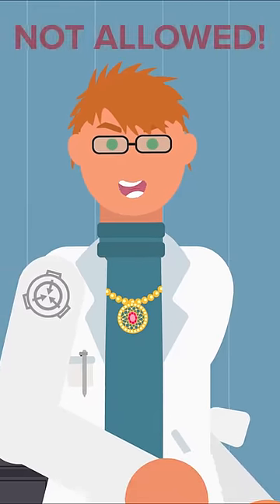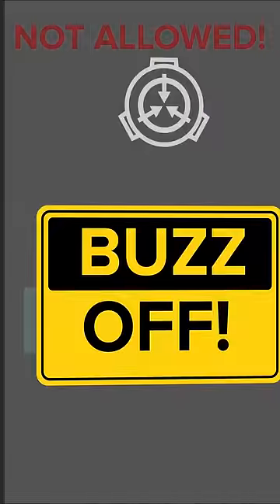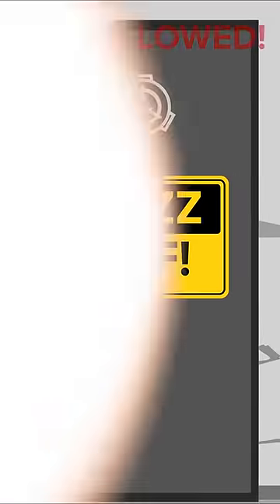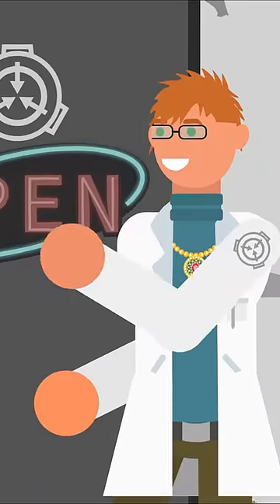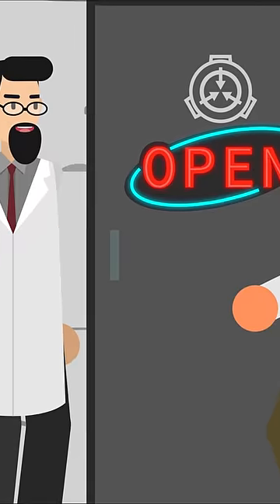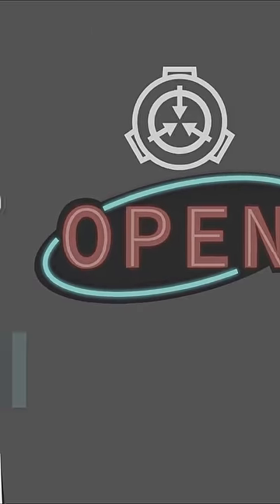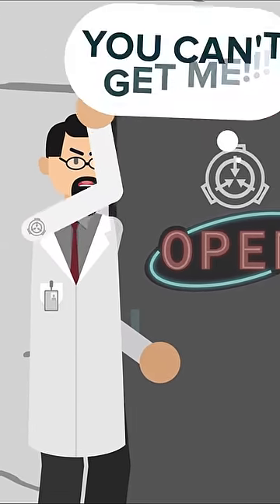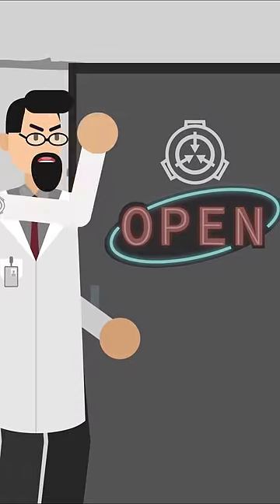Dr Bright is Not Allowed to Make His Office Impenetrable!